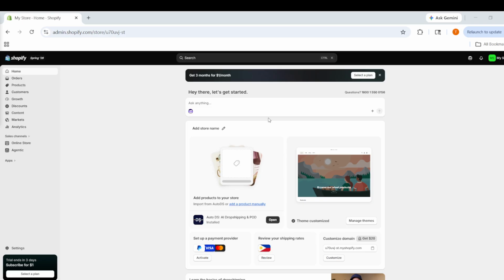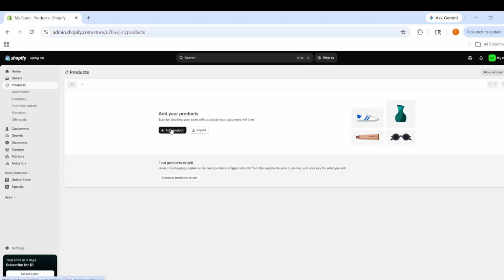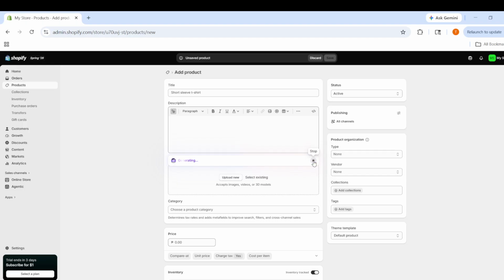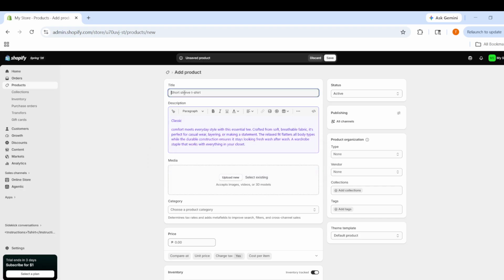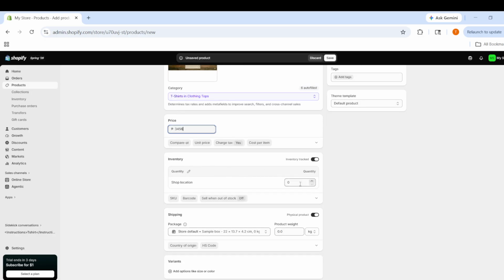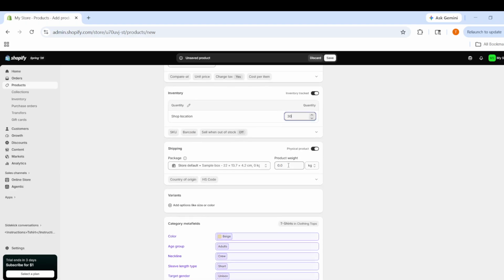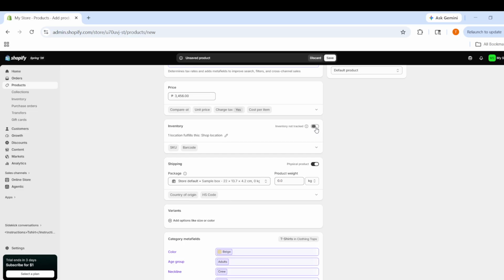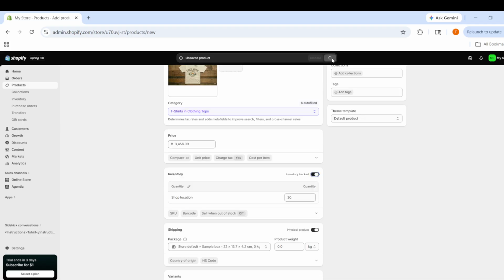How To Add Products To Shopify [2026 Guide]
How To Add Products To Shopify

Learn how to add products to Shopify step by step, from creating listings to setting prices and images. We’ll walk you through Shopify’s product settings so your catalog looks right fast. If you’re searching for how to add products to Shopify, Shopify product setup, or import products to Shopify, this video helps.